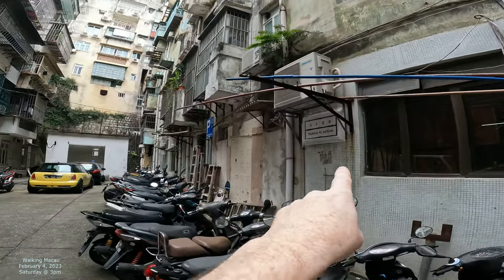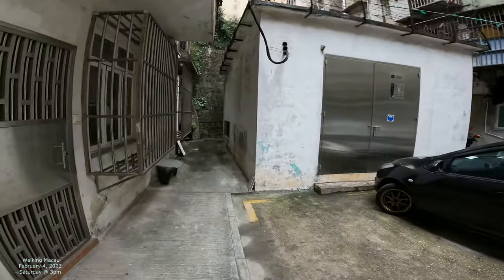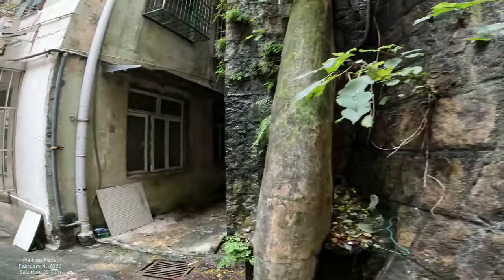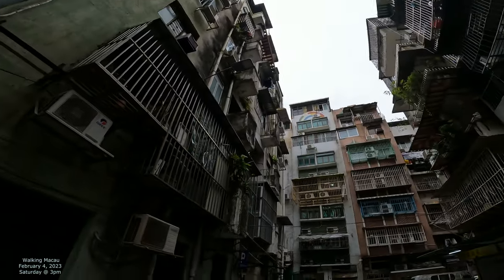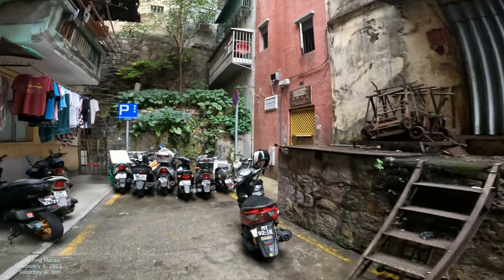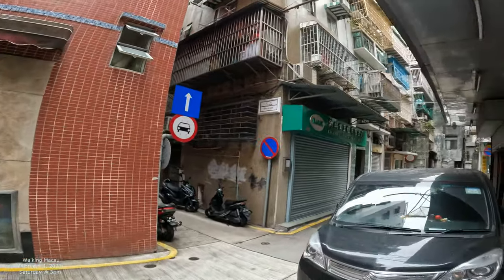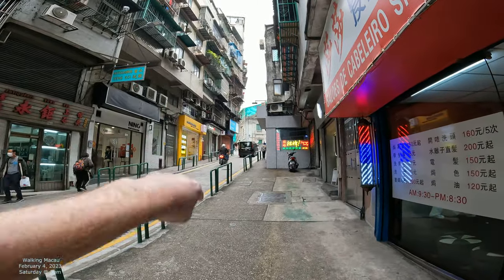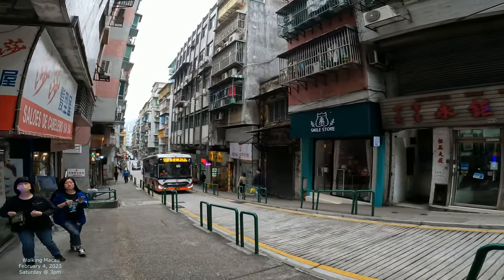[4K] MACAU: "Bottle-Maker Lane" Travessa do Botelho 花王堂巷 Rua do Botelho 寶德街 Calçada 花王堂斜巷(沙欄仔斜路)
Filming and walking Macau street by street, alley by alley, road by road, and building by building. Walking Macau Streets in 4K. GoPro 10 Camera. Filmed in February 2023.

Macau 澳門 China 中國澳門